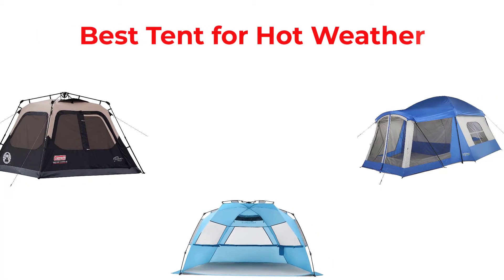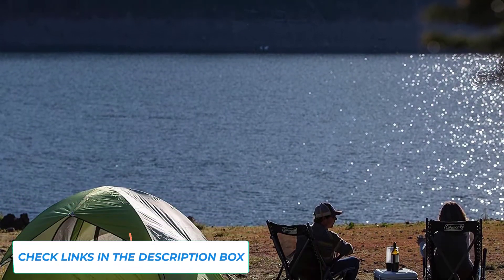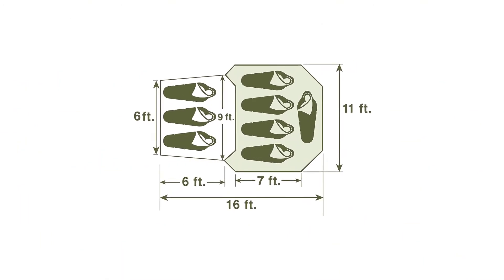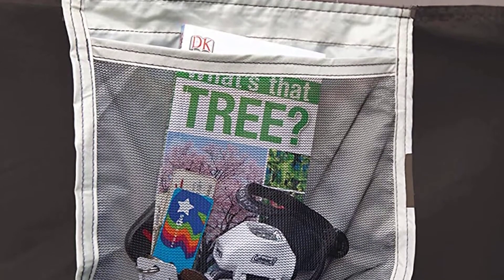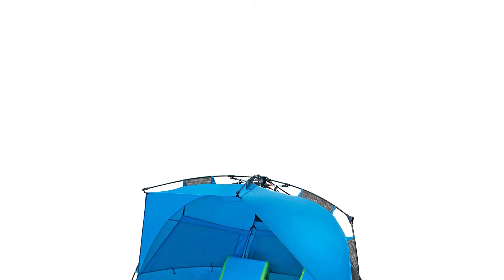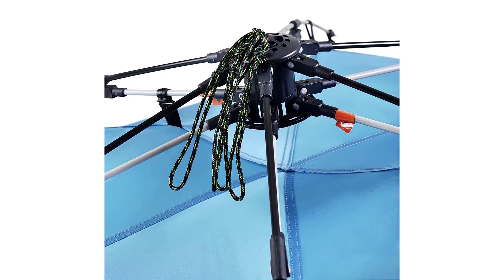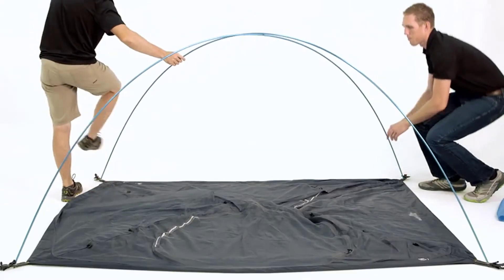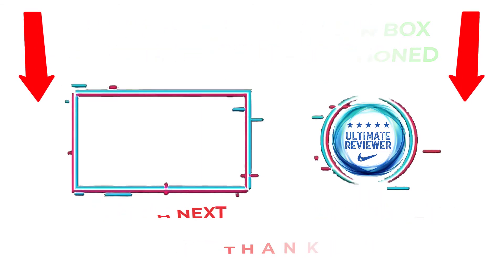✔️Top 5: Best Tent for Hot Weather in 2021 (Tested & Explained) | Top 5 Tent Review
👨🏻‍🔧Best Tent for Hot Weather
📌Product Link📌
✅ 1. Coleman Sundome Tent
✅ 2.  Wenzel 8 Person Klondike Tent
✅ 3. Coleman Cabin Tent with Instant Setup in 60 Seconds
✅ 4. Pacific Breeze Easy Setup Beach Tent Deluxe XL
✅ 5. Hyke & Byke Yosemite 1 and 2 Person Backpacking Tents

. You Can Buy Right Now. We made This List Based On Our Personal Opinion and hours of research & we have listed them based on the type of features and Price. We have Included options for every type of user so whether you are looking for the best budget.